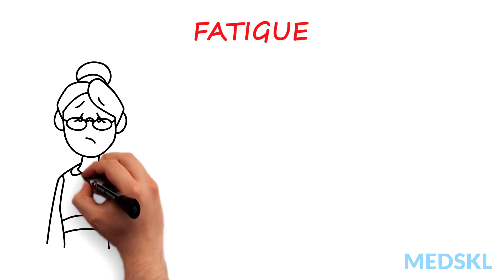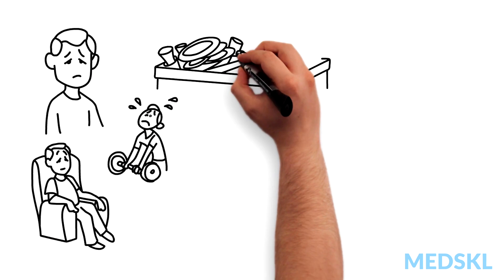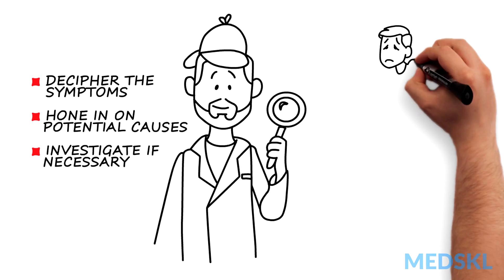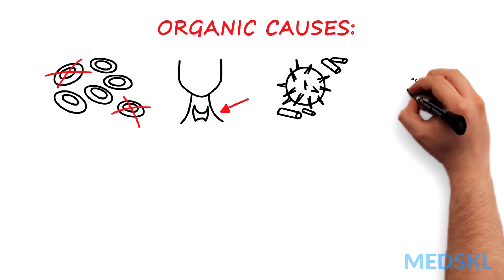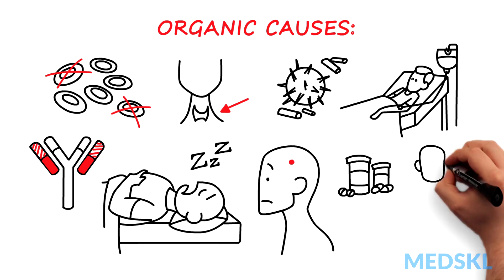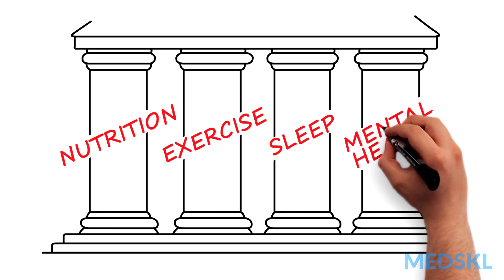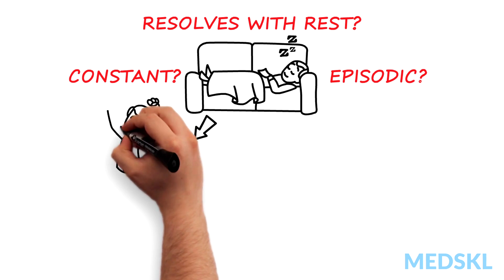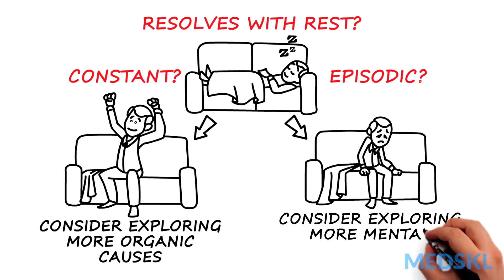Internal Medicine – Fatigue: By Daniel Leger M.D.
Internal Medicine – Fatigue
Whiteboard Animation Transcript
with Daniel Leger, MD

Fatigue is a common symptom and many patients will experience this symptom differently as it is completely subjective and can be difficult to explain.

Patients may describe their fatigue symptoms as: tiredness, lack of energy, weakness, lack of motivation, trouble sleeping, reduced physical or mental capacity, or the general inability to perform tasks.

"Your mission: decipher the symptoms, hone in on potential causes, investigate if necessary, and assist your patient in improving their quality of life and their recovery.

Fatigue can be divided into two main causes: organic and mental health.

Organic causes include: anemia, thyroid disorders, infection, chronic disease, inflammatory or auto-immune, sleep disorders, neurological conditions, medications, and malignancy.

Mental health causes include: depression, anxiety, and stress.

A simple approach to fatigue: first begin by asking the patient about their four pillars of health (nutrition, exercise, sleep, and mental health) then help the patient optimize these if any underlying concerns arise.

Next, ask if their fatigue symptoms are constant or episodic and if it tends to resolve with rest.  If more constant and is relieved by rest, consider exploring more organic causes and investigate potential concerns as necessary.  If more episodic and variable and is not relieved by rest, consider exploring more mental health causes that could be contributing to their fatigue.